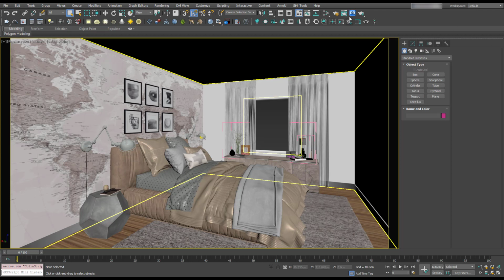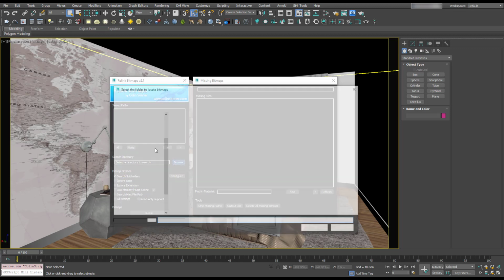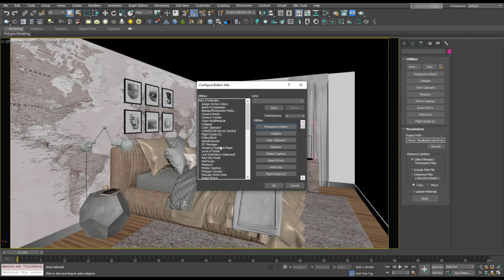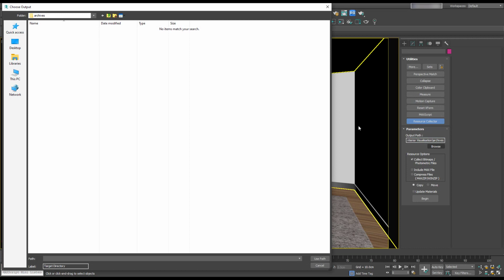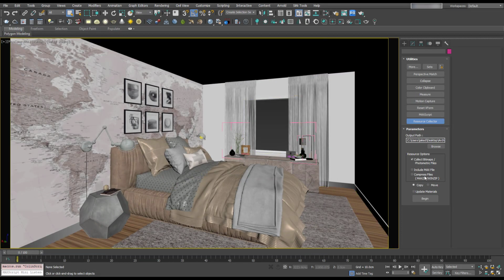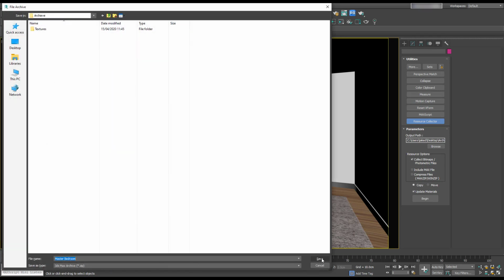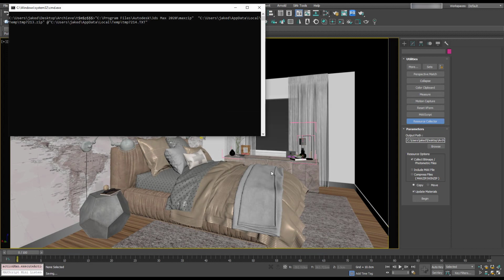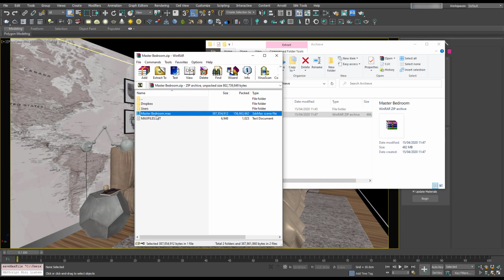How to Archive a 3ds Max Project Correctly | Save As ZIP / RAR File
Here is how to achieve a 3ds Max scene correctly. This is useful when you finish a project and want to save it off to an external hard drive or if you need to send the file out to a college or client. This method avoids any missing textures, IES, HDR file errors.